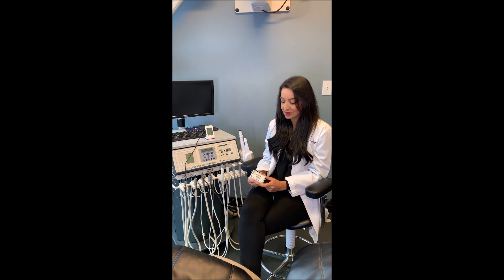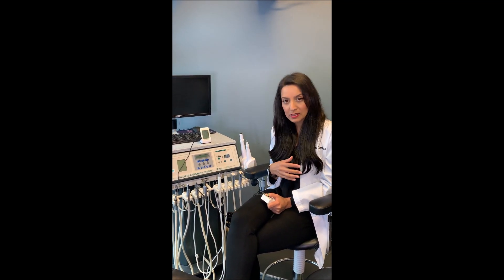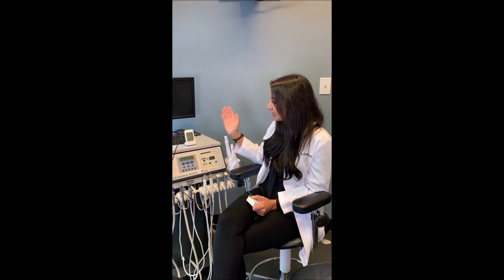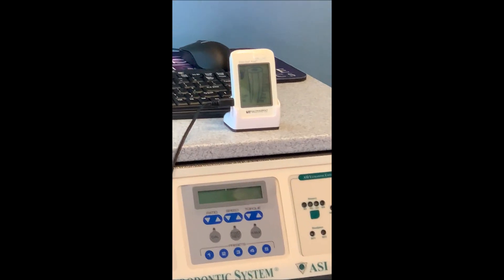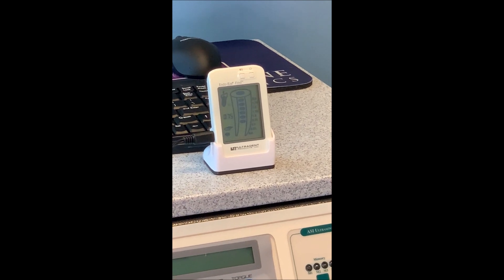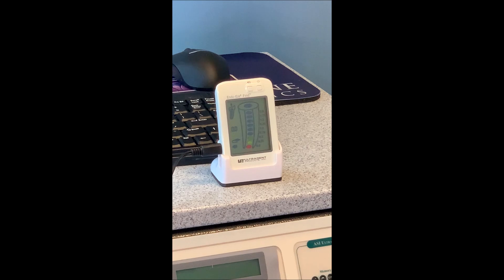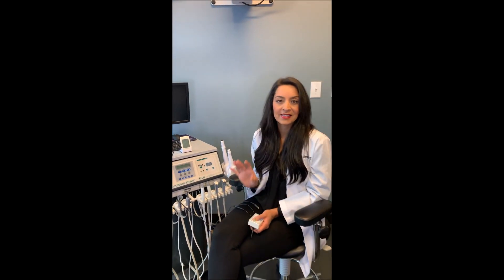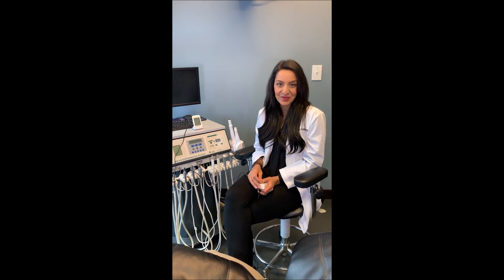Your Apex Locator: How to Understand It (Endodontic Quick Tip)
How do you read your apex locator? When is the proper working length reached? If you have these questions, this quick training is for you!

If you want to know about troubleshooting your apex locator,